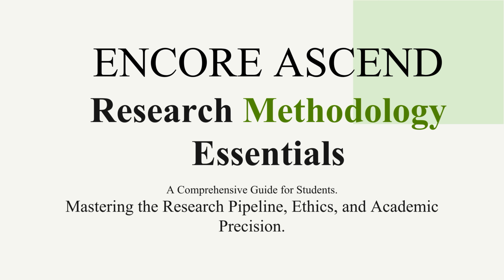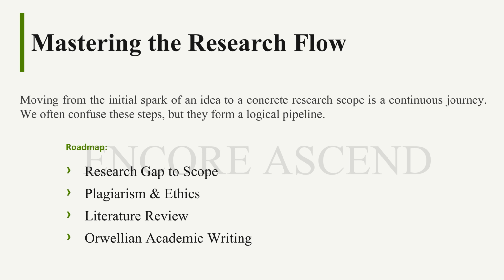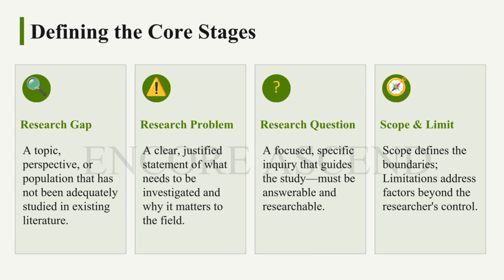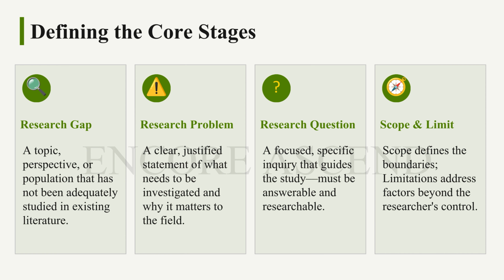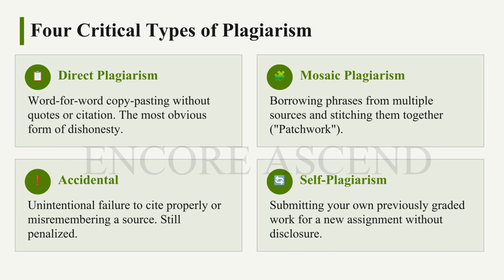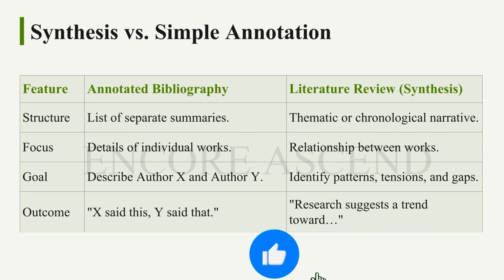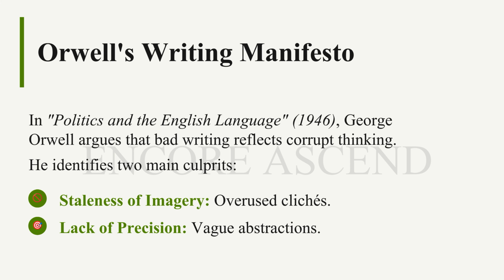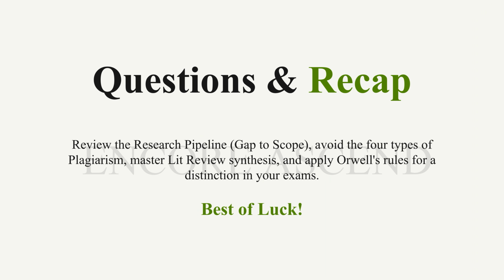Research Methodology Part 1| Detailed explanation in English| EduEncore